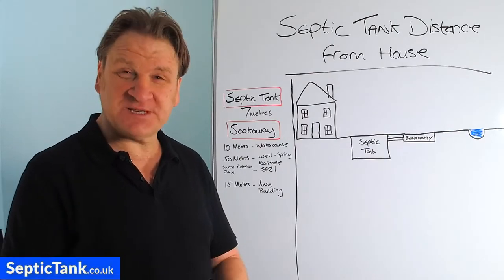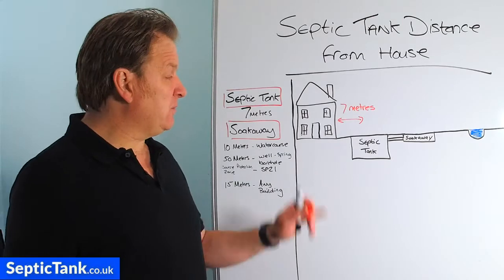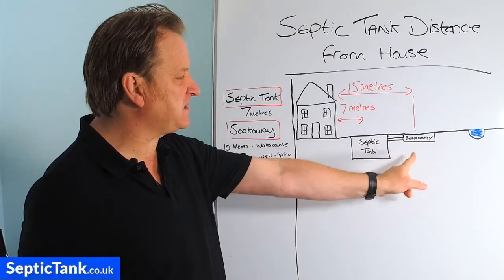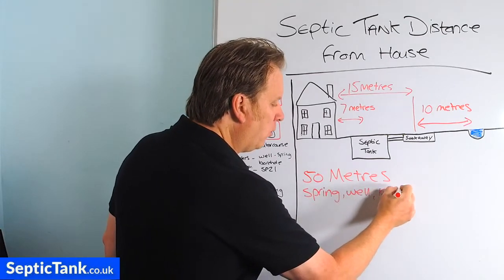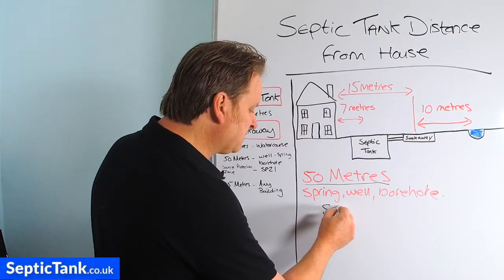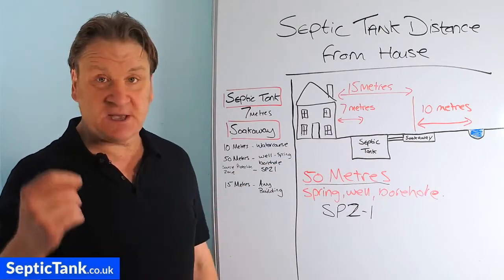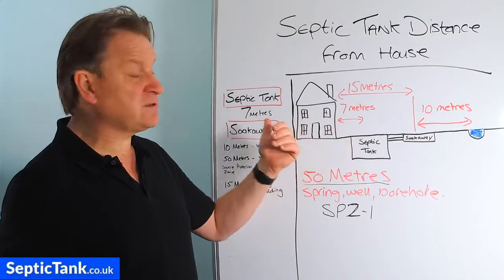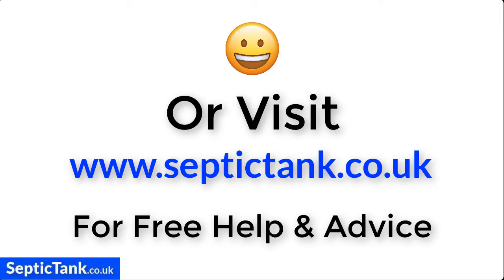septic tank distance from house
How far should a septic tank be from a house?
How far should a soakaway be from a building?
How far should the soakaway be from a well, spring or borehole?